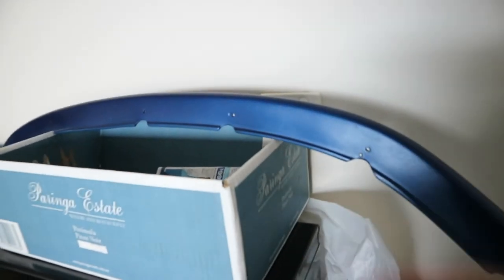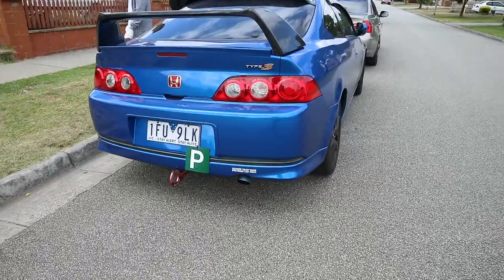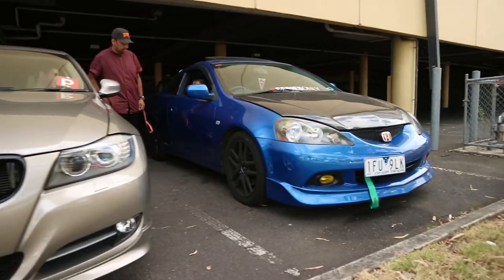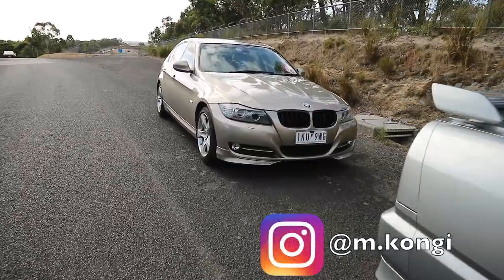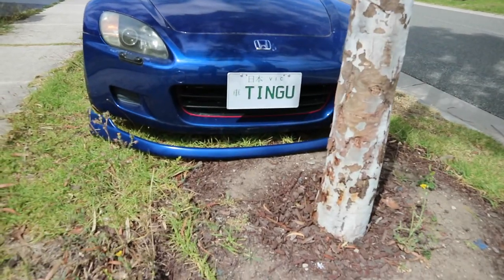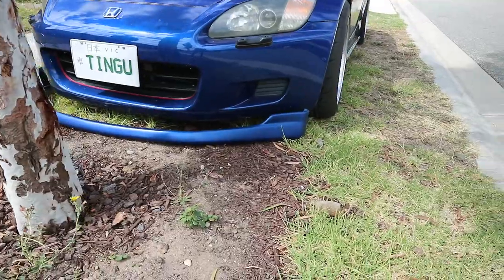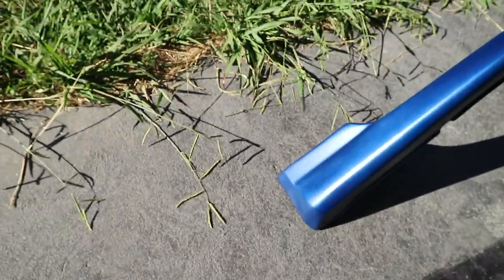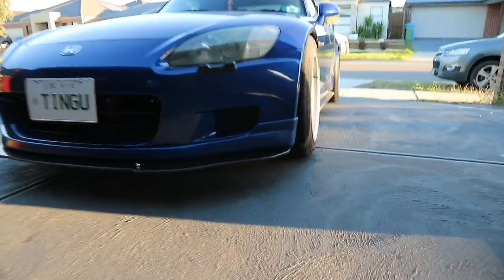S2K Lip Installation + Rolling shots!!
In todays video just did some oil change, rolling shots and installing my s2k front lip.

Kagevell :)